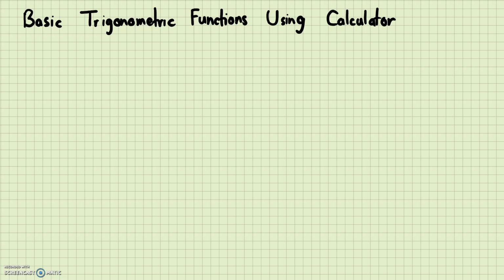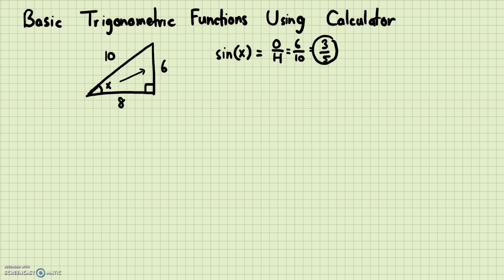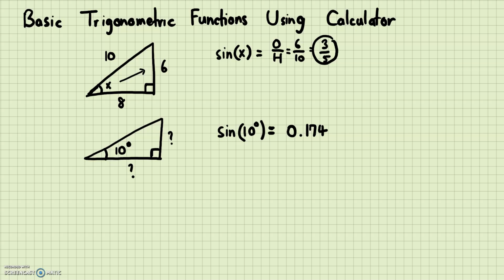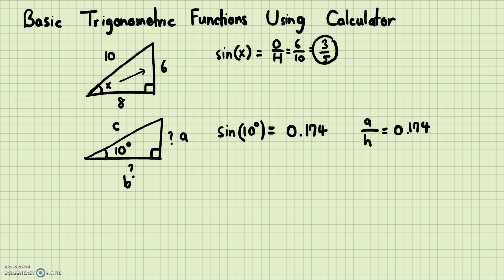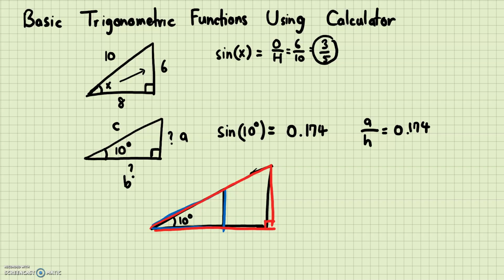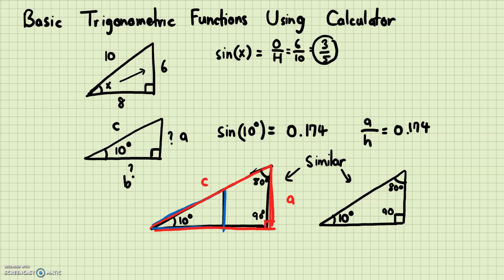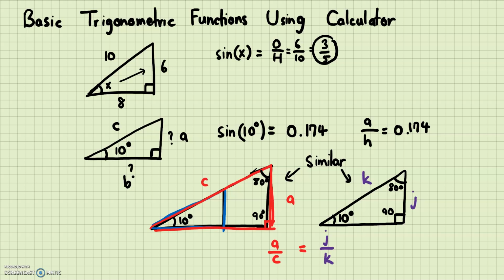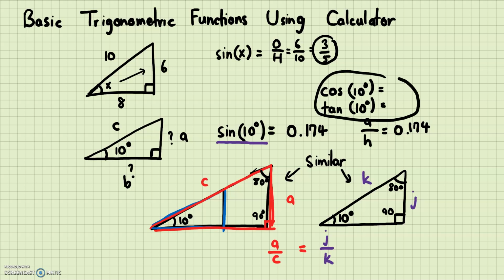Trigonometry - Basic Trigonometric Functions Using Calculators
Find the basic trigonometric functions of angles using calculators!
Learn why the sine, cosine, and tangent values of an angle are the same disregarding the size of the triangle.